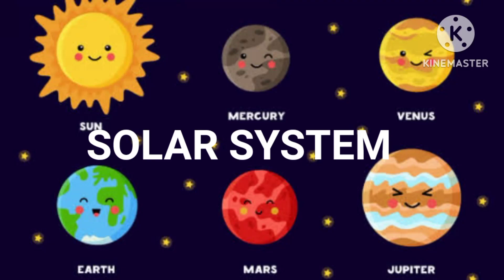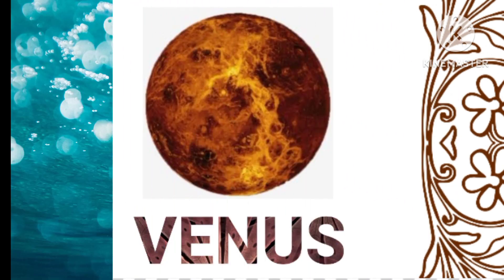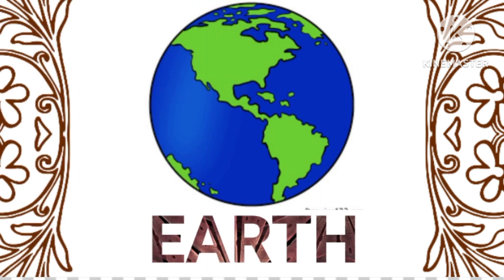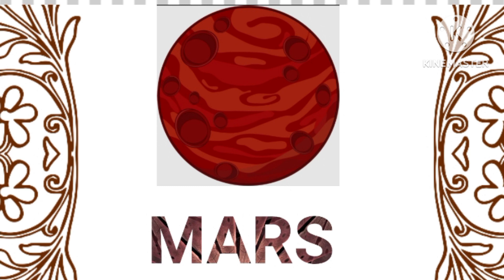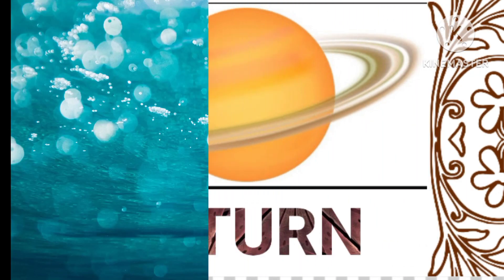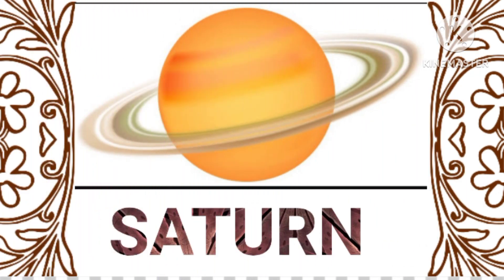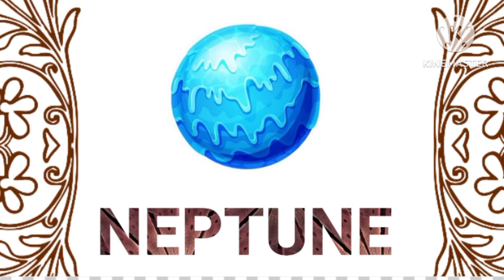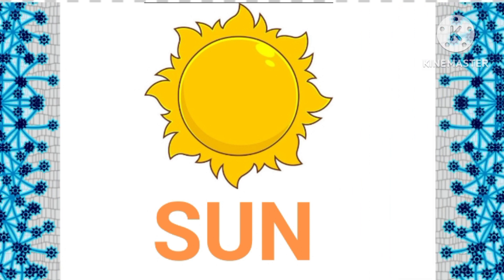Planets of the Solar System | kids science education children EXPLORING OUR SOLAR SYSTEM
EXPLORING OUR SOLAR SYSTEM
EIGHT PLANETS OF THE SOLAR SYSTEM Everything About Solar System |
 kids special